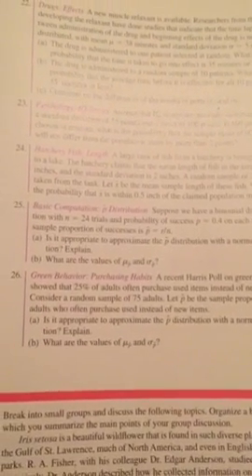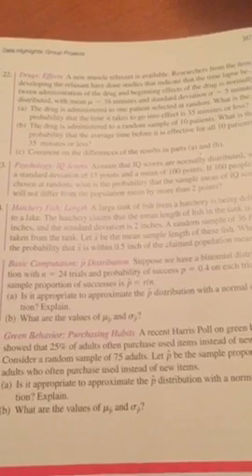Math 115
Chapter 6 page 347 #24